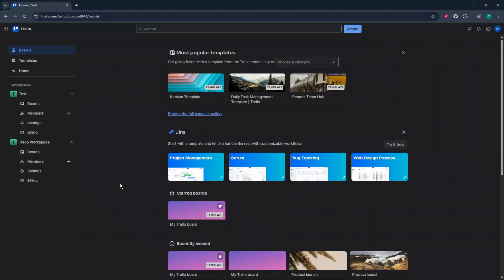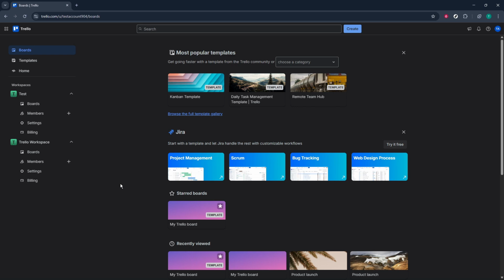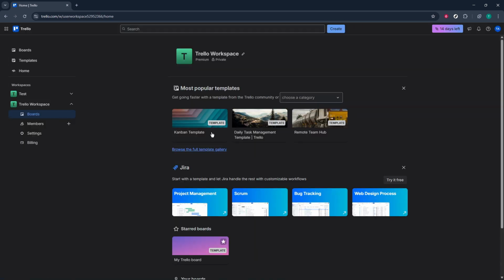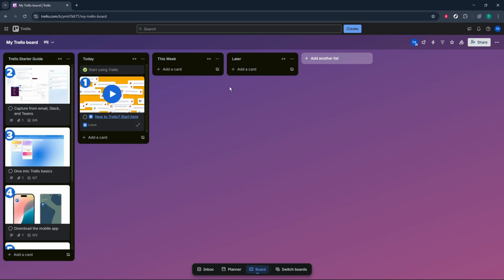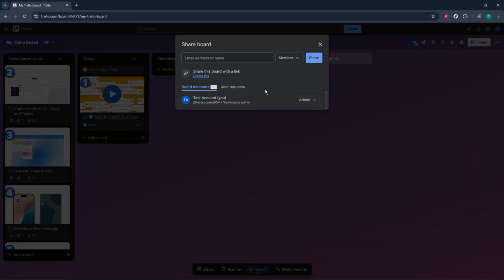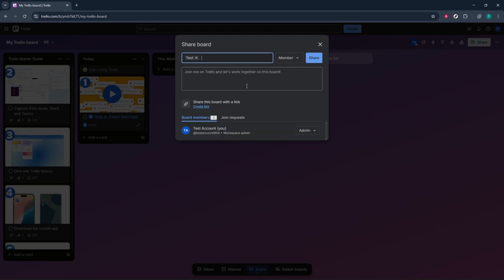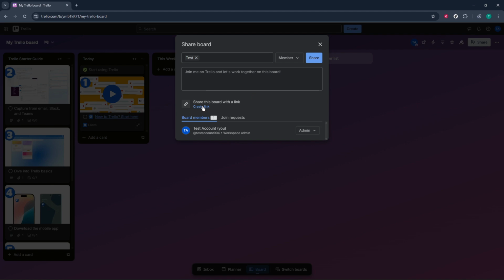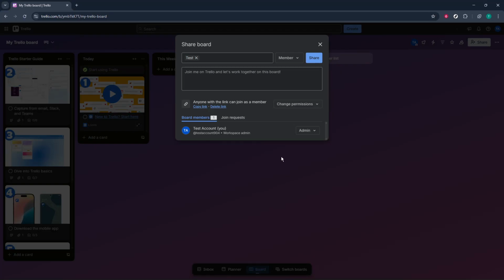How To Share Trello Board With Team Members (Full Guide)